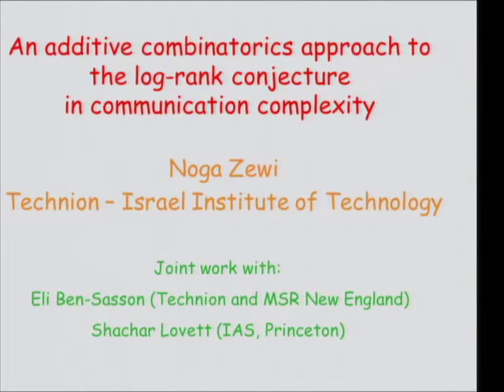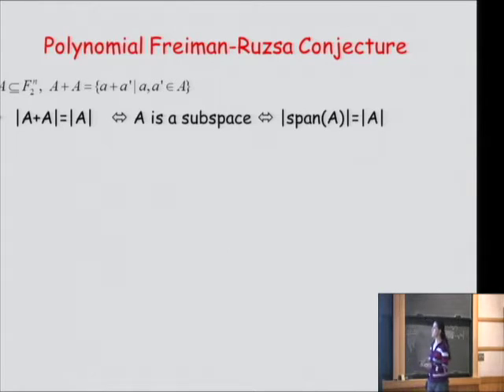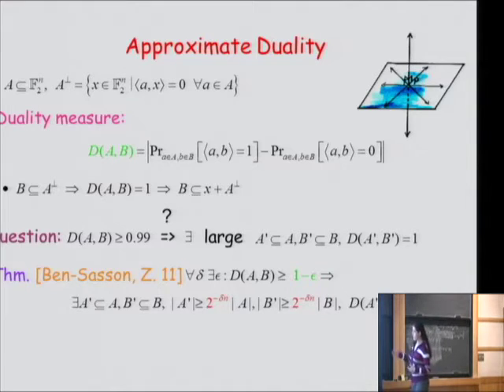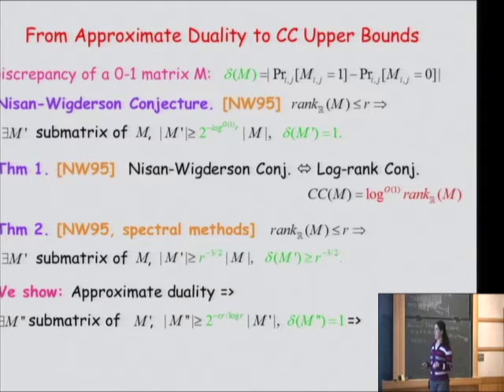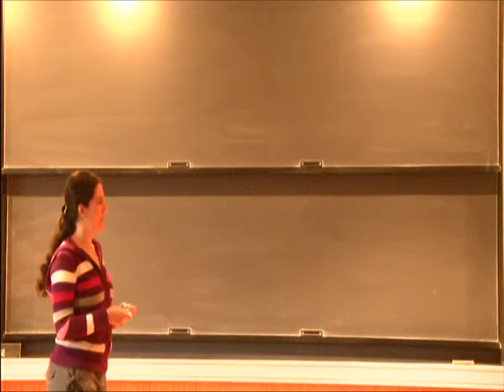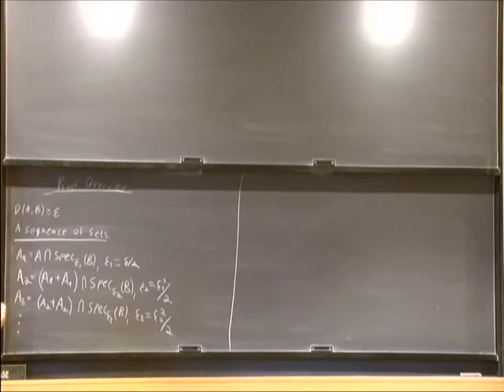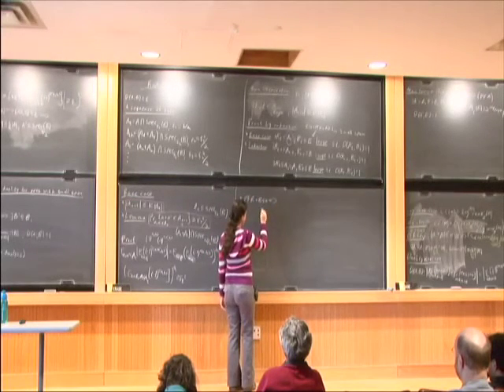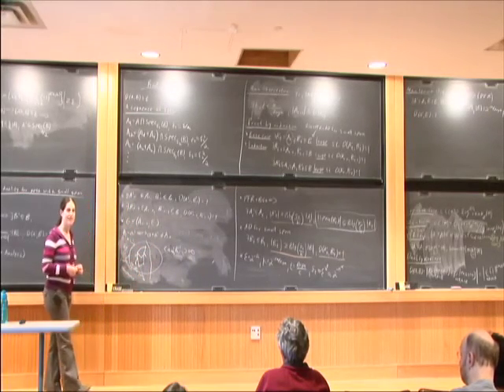An Additive Combinatorics Approach to the Log-Rank Conjecture in... Complexity - Noga Zewi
Noga Zewi
Technion
For a (0,1}-valued matrix M let CC(M) denote he deterministic communication complexity of the boolean function associated with M. The log-rank conjecture of Lovasz and Saks [FOCS 1988] states that CC(M) less than =logc(rank(M))CC(M) less than=logc(rank(M)) for some absolute constant c where rank(M) denotes the rank of M over the field of real numbers. We show that CC(M) less than= c rank(M)/logrank(M) for some absolute constant c, assuming a well-known conjecture from additive combinatorics, known as the Polynomial Freiman-Ruzsa (PFR) conjecture. Our proof is based on the study of the "approximate duality conjecture" which was recently suggested by Ben-Sasson and Zewi [STOC 2011] and studied there in connection to the PFR conjecture. First we improve the bounds on approximate duality assuming the PFR conjecture. Then we use the approximate duality conjecture (with improved bounds) to get the aforementioned upper bound on the communication complexity of low-rank martices, and this part uses the methodology suggested by Nisan and Wigderson [Combinatorica 1995]. This is joint work with Eli Ben-Sasson and Shachar Lovett.